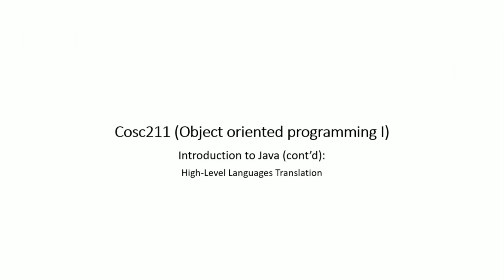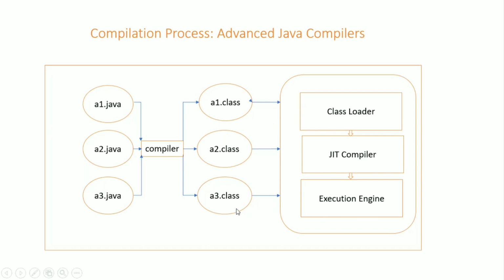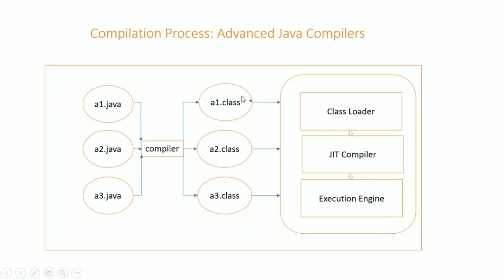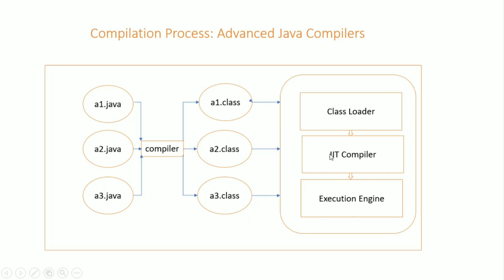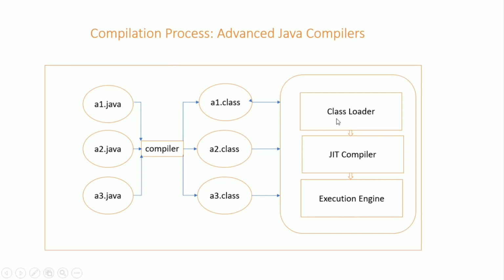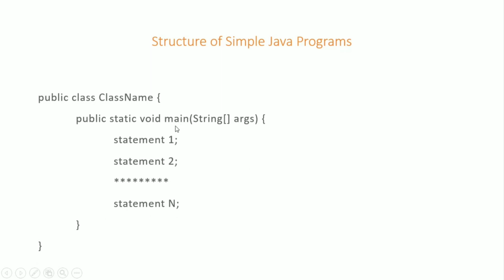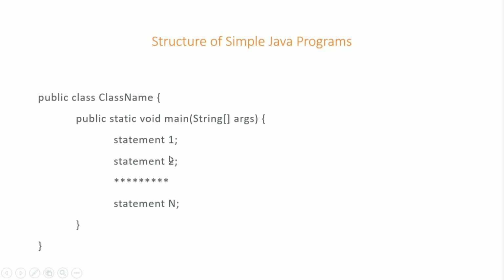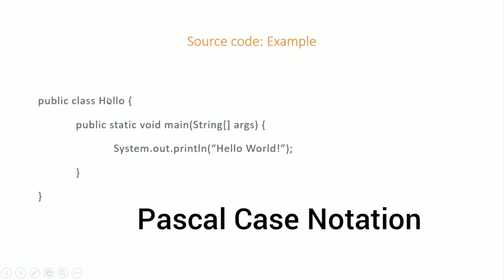Java Compilation Process #6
Learn features of Java, and it's compilation process that made it popularly known as platform independent high level programming languages. Also learn the traditional comparison process versus The Java compilation process.
More over, learn the structure of a simple Java program, and as well know how to write a simple welcome program.